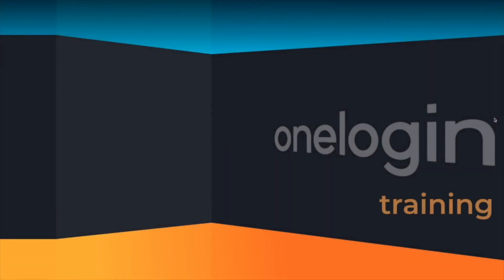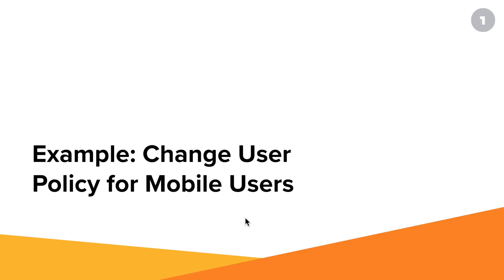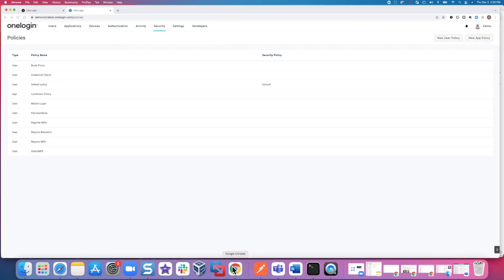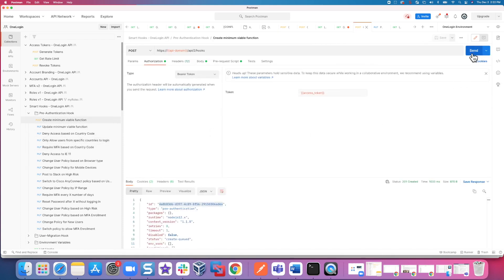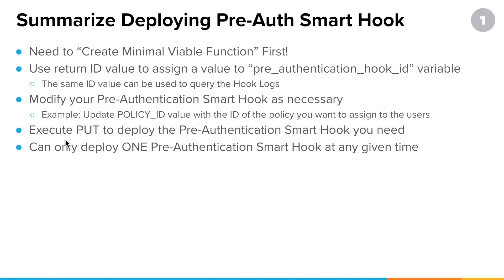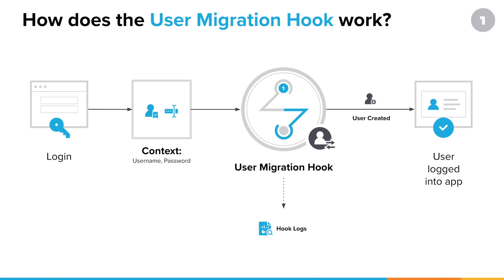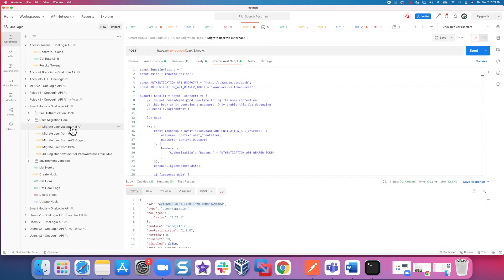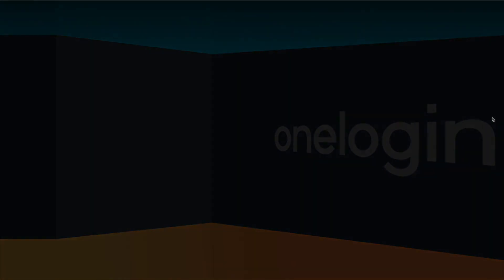Working with OneLogin's Smart Hooks, Pt 2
This is a two-part video series that covers OneLogin's Smart Hooks feature which allows you to customize certain OneLogin behaviors without necessarily being a developer. This second part of the series goes over examples of two types of Smart Hooks that are currently available: pre-authentication and user migration.